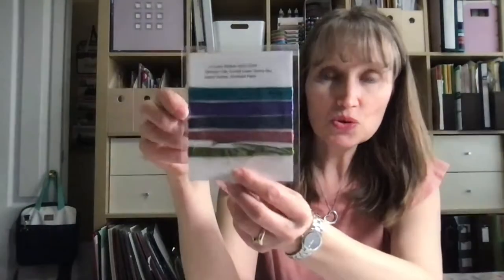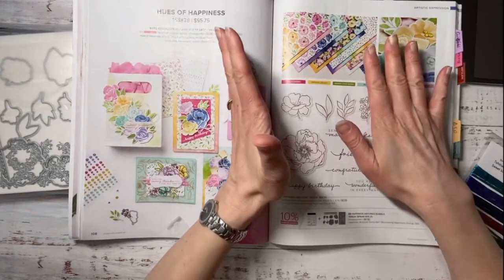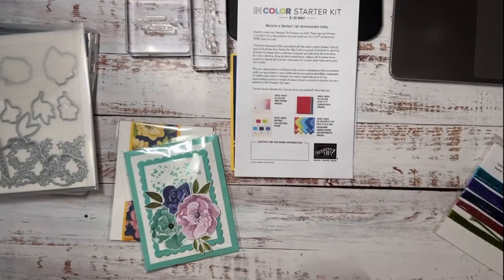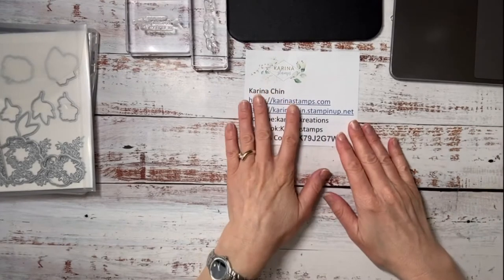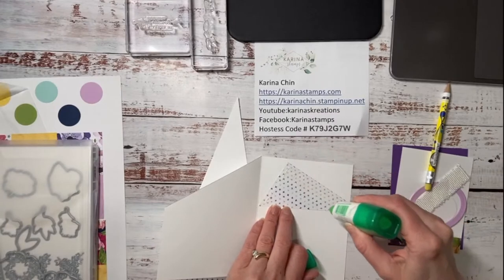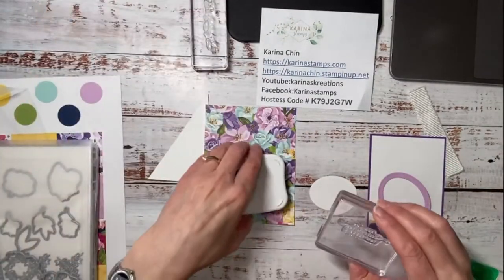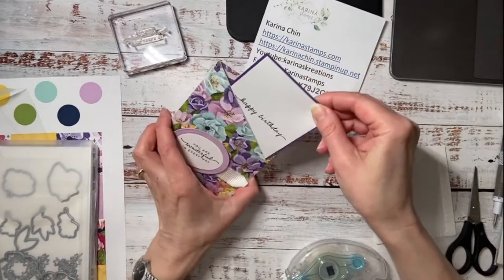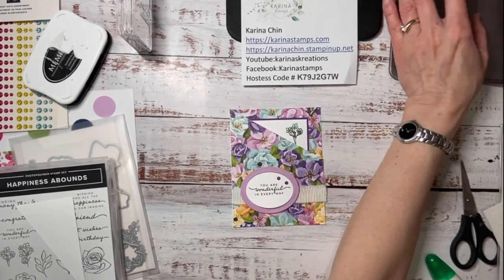Happiness Abounds Easy Pocket Card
Hello Friends, thank you for joining me today.
I'm sharing a fun fancy fold card using products from the Hues of Happiness Suite of products. The suite is $95.75 or $68.25 just for he dies.
If you live in Canada, I would love to help you with your order
Supplies
• Hues Of Happiness 12" X 12" (30.5 X 30.5 Cm) Designer Series Paper [158822] $16.50